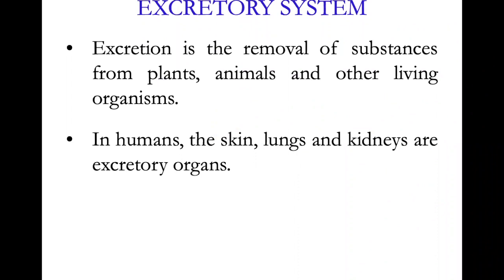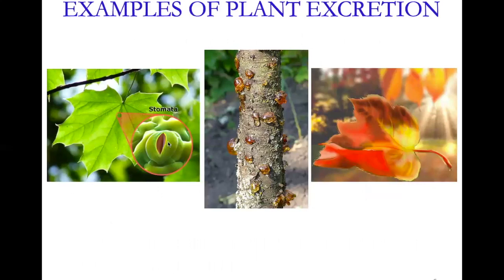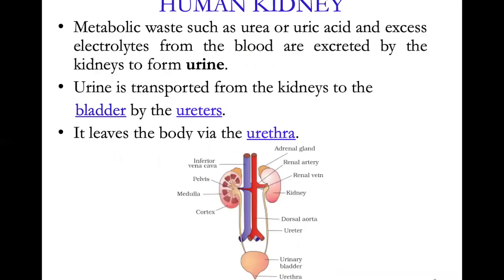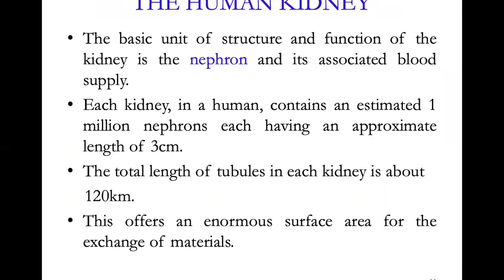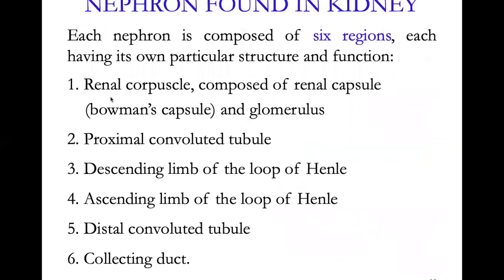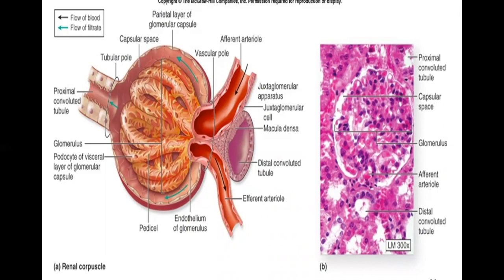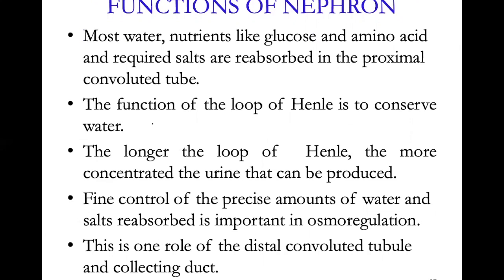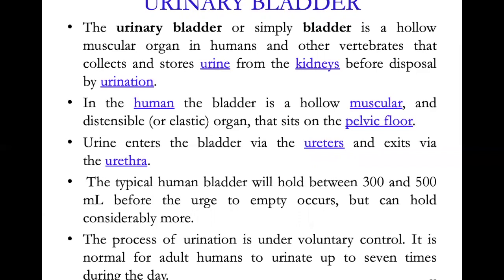Class 10 Science Chapter 6 Life Processes Excretion in Plants and Animals